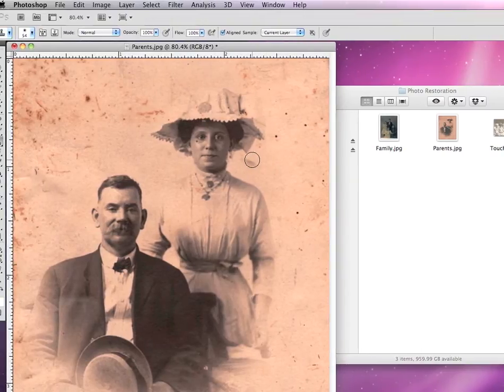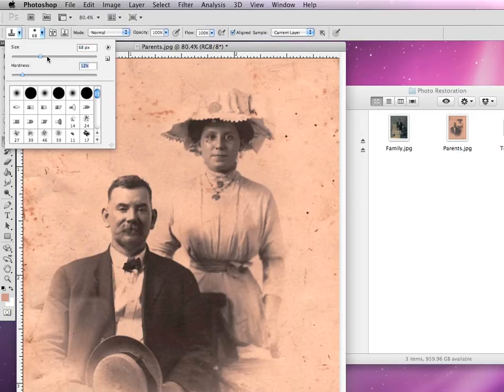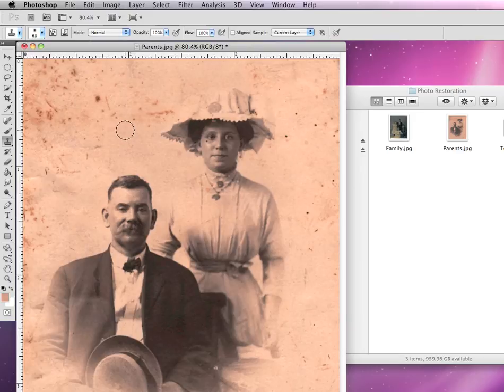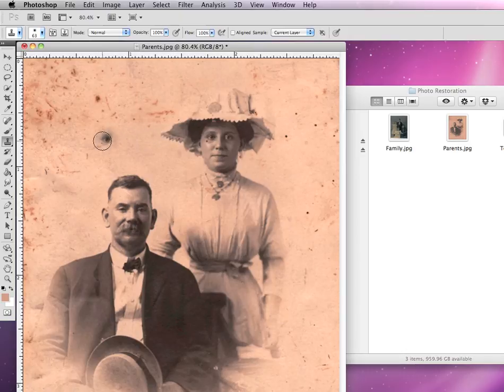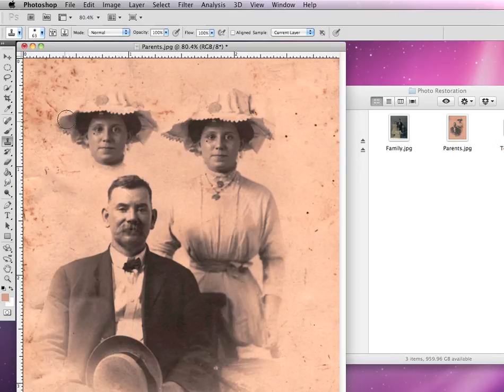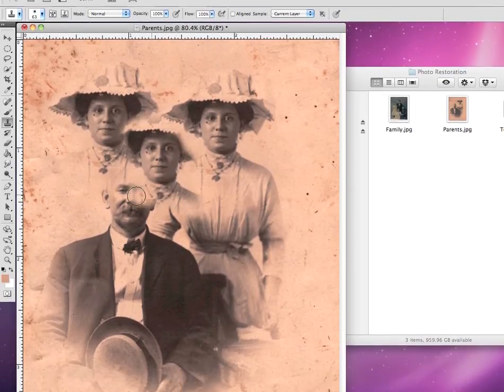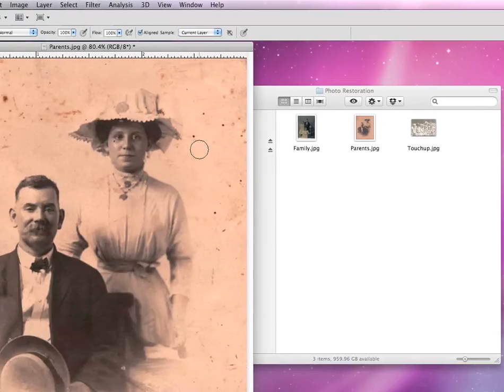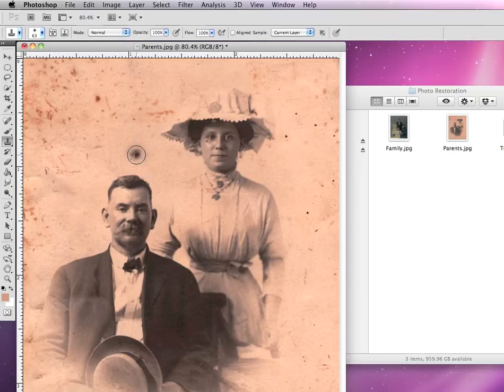Photoshop - Photo Restoration 3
The third lesson in the Photoshop photo-retouching tutorials. Learn the major tools associated with retouching and digital refurbishing of photographs.

Fore more information contact the graphic design professor at Mississippi College.